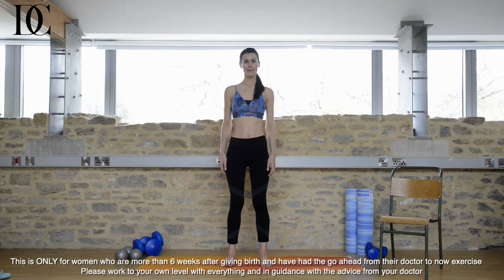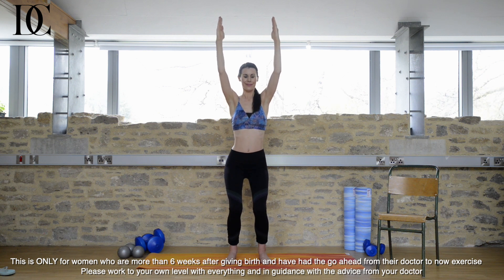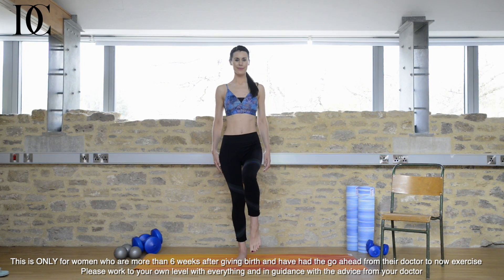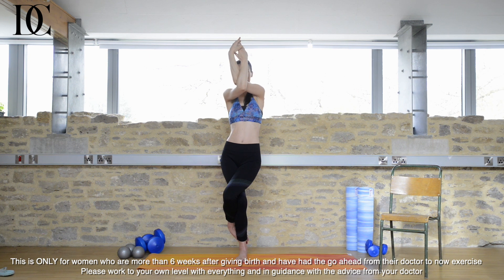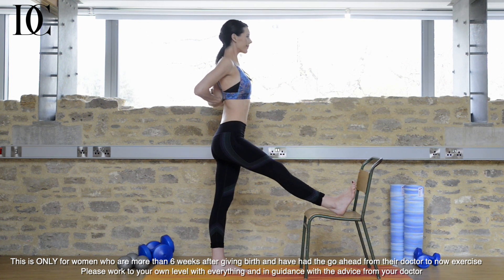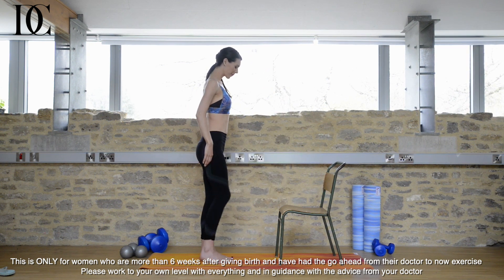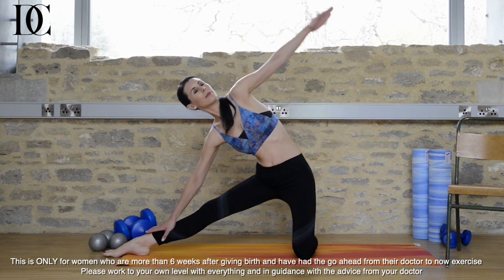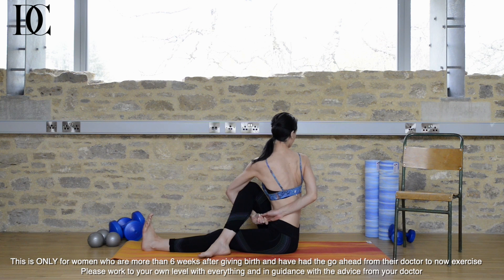20 Minute Postnatal Yoga For Toning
Tone, strengthen and relax your body from 6 weeks postnatal onwards once your doctor has allowed you to start exercising again.

This is ONLY for women who are more than 6 weeks after giving birth and have had the go ahead from their doctor to now exercise

Please work to your own level with everything and in guidance with the advice from your doctor especially if you have any medical conditions, complications or are high risk.

I am a fully qualified and widely renowned Pre and Post Natal Yoga teacher with over 17 years of experience teaching women from the early stages of pregnancy through to postnatal recovery. Many of you will of course know me as World Leading Face Yoga Expert and a renowned authority in Relaxation, Nutrition and Wellbeing. I am a Mum of two wonderful little girls and a firm believer in the importance of Yoga and holistic therapies for fertility, pregnancy, birth and postnatal recovery. I am also an advocate for the importance of Yoga and massage for babies and children.

I believe we should all have the opportunity to look and feel the very best we can at whatever stage of motherhood we are in and we should all feel comfortable and confident in our own skin. My philosophy is that exercises for bump, birth and beyond should be safe, effective and easily fit into our busy lives.